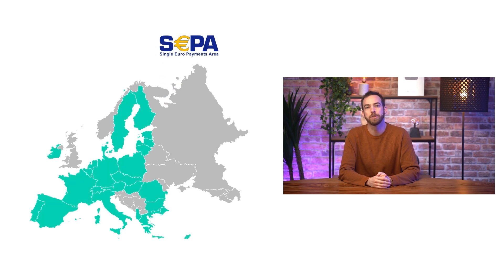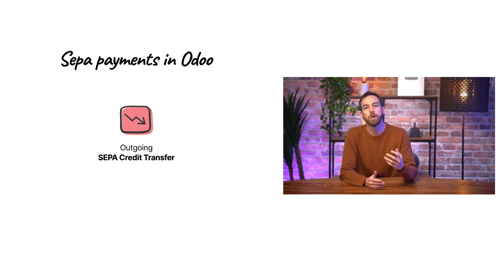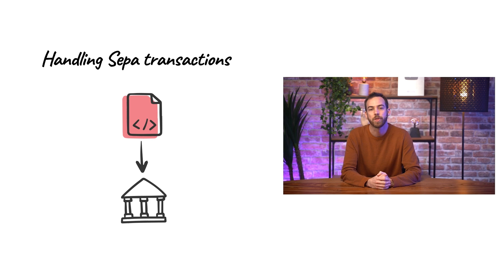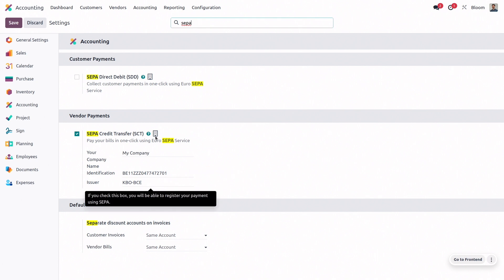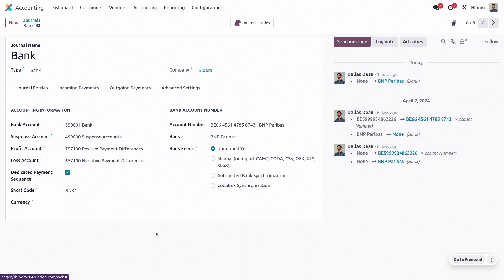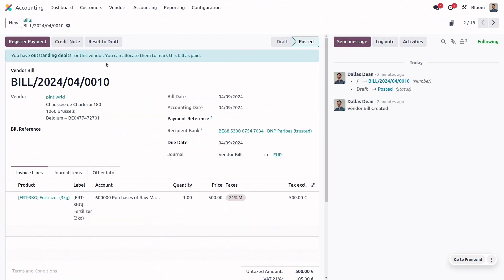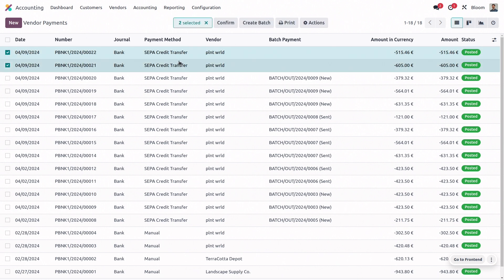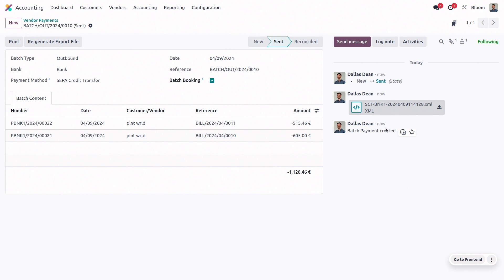SEPA credit transfer | Odoo Accounting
In this video, learn how to manage SEPA credit transfers.